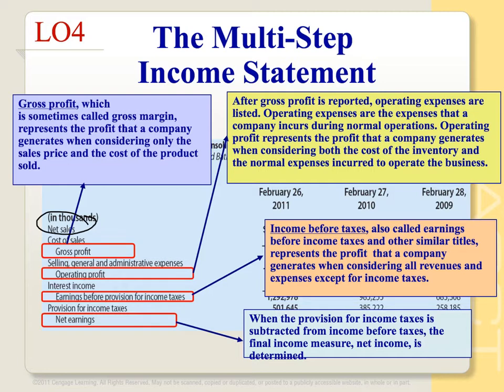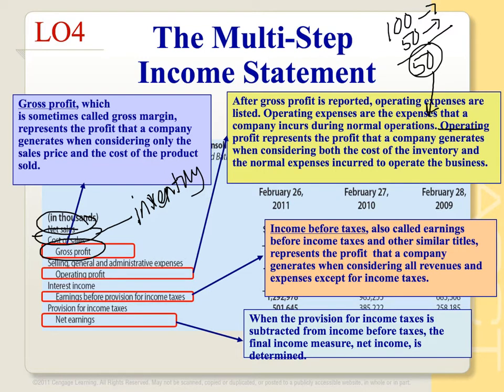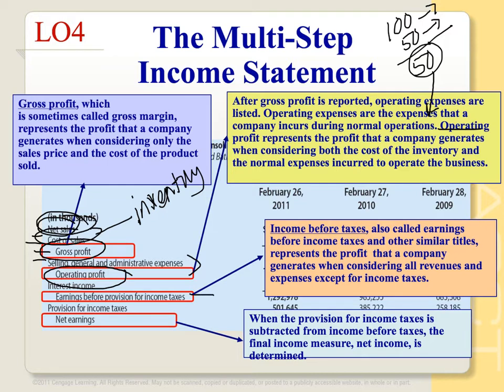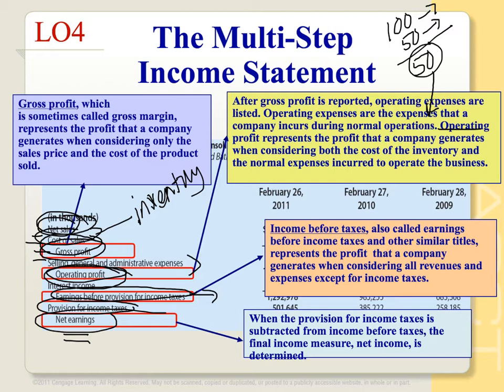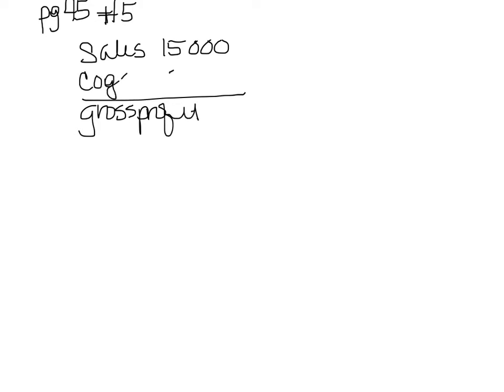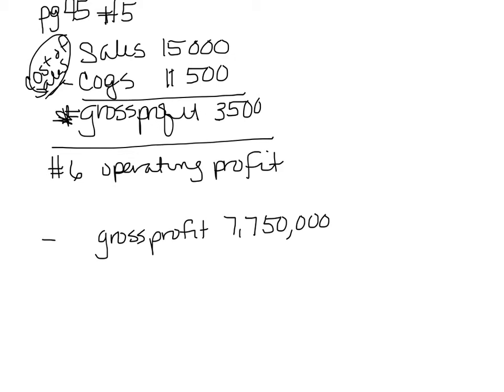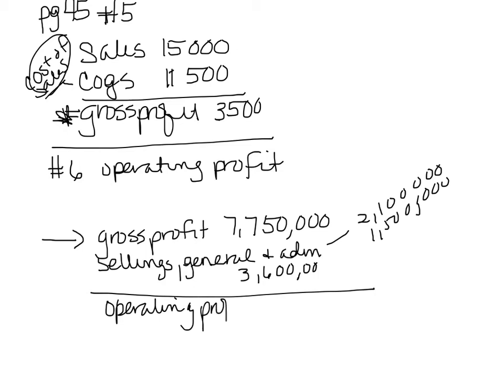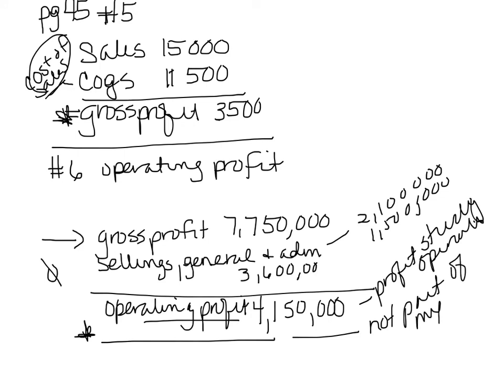Made with Explain Everything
Chapter 2 - learning module multistep